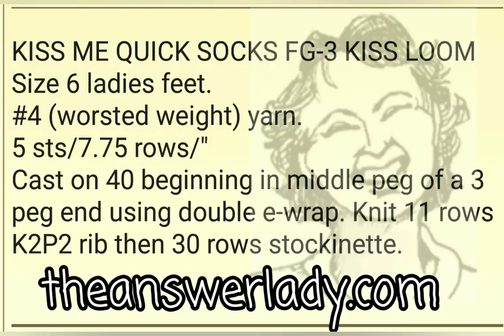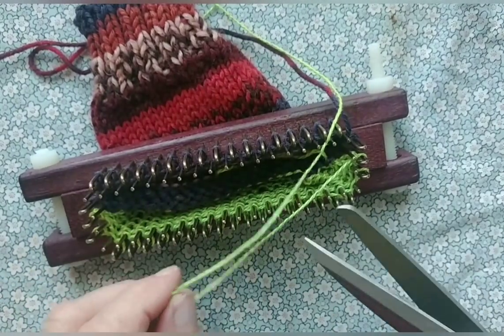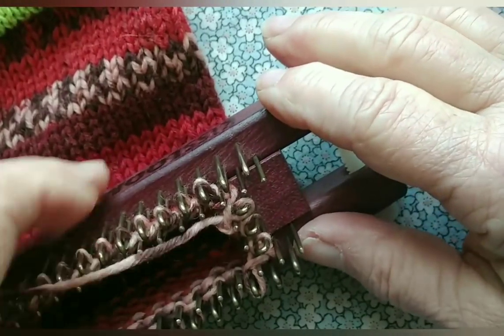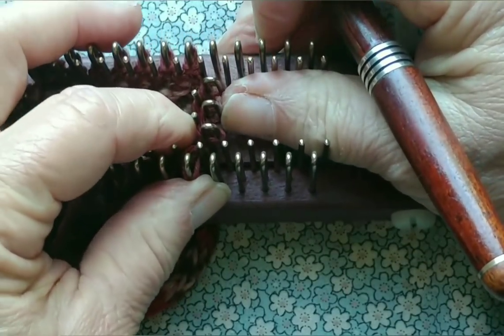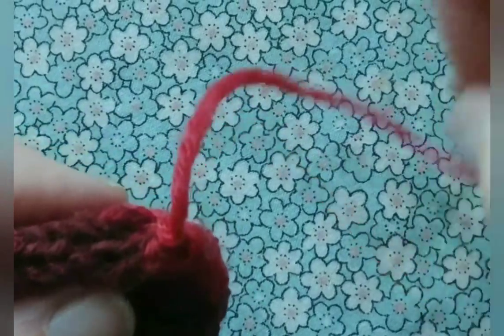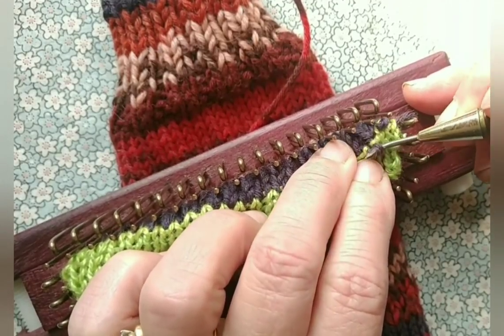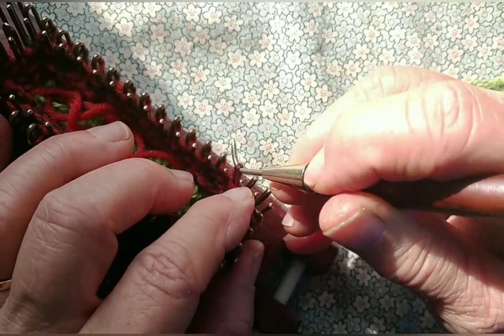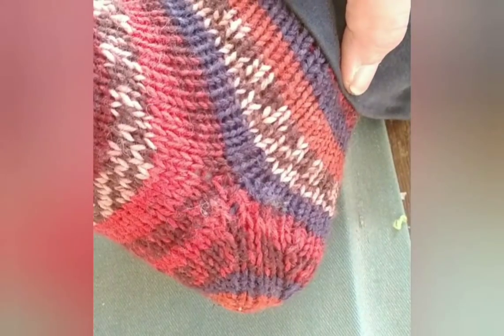Kiss Me Quick Socks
These are classic socks with an afterthought heel and decreased toe. The movie emphasizes the toe and heel techniques but also lightly covers knitting the entire socks in size 6. There is NO SHORT-ROWING! The design is specifically for Kiss fg-3 looms with 3 peg sliding ends. Another loom that can match gauge and be set up in the same manner may be used.

Written pattern includes ladies 5-men's 15 shoe sizes and is $5 as an instant download or free with a $20 purchase from my Ravelry store, "the answer lady"